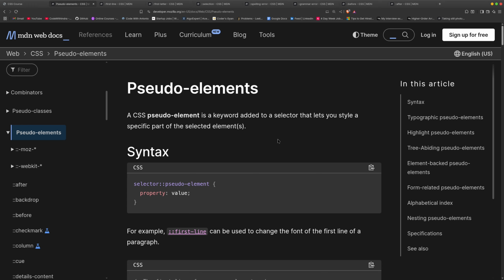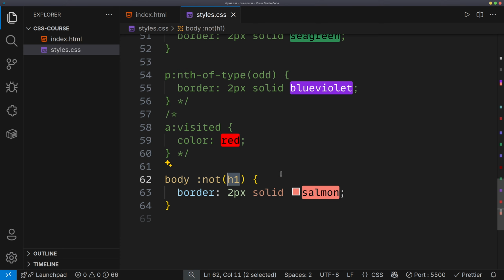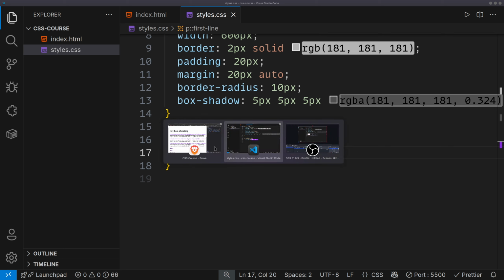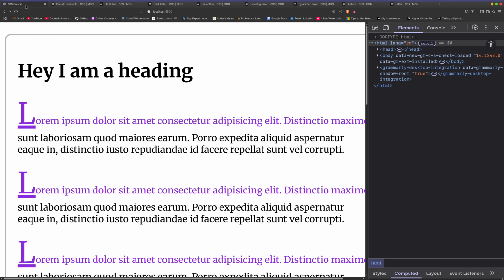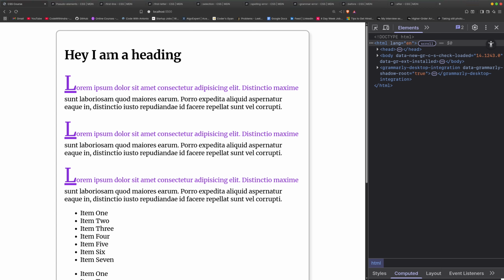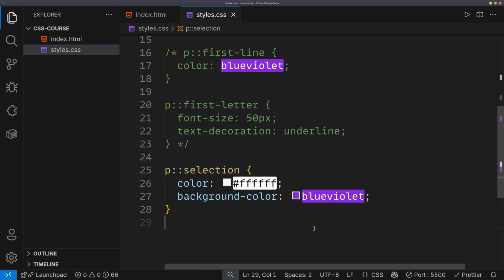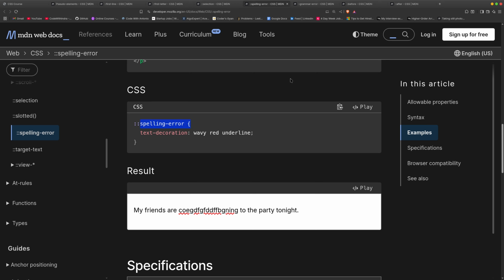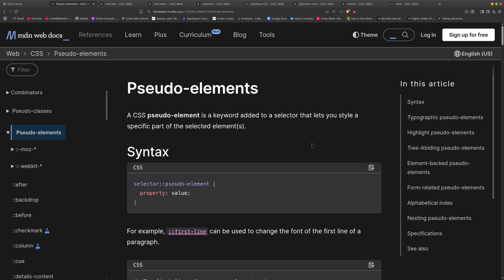CSS Pseudo-Elements Explained ✨ | Master ::first-line, ::first-letter & More in 6 minutes!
🎨 Want to style parts of your elements without touching the HTML? Learn how to use CSS pseudo-elements like a pro!

In this in-depth video, I explain everything you need to know about CSS pseudo-elements — including ::first-line, ::first-letter and more. You'll see real-world examples and practical use cases that show how to add decorative content, custom highlights, and advanced styling with ease.

📌 What you'll learn:

What are pseudo-elements and how they work

The difference between pseudo-elements and pseudo-classes

Styling specific parts of text with ::first-line, ::first-letter, and more

Real-world examples for buttons, headings, and layout enhancements

Best practices for writing clean and reusable CSS

🧠 Whether you're a beginner or improving your frontend skills, this is a must-watch for mastering CSS visuals!